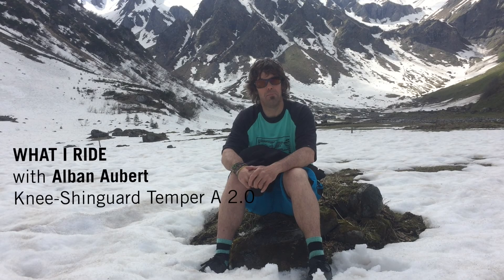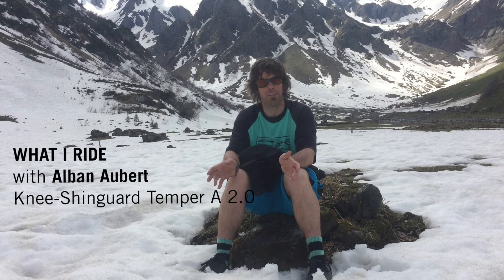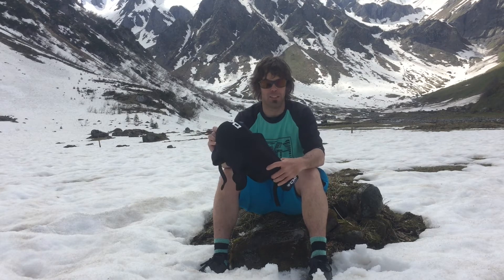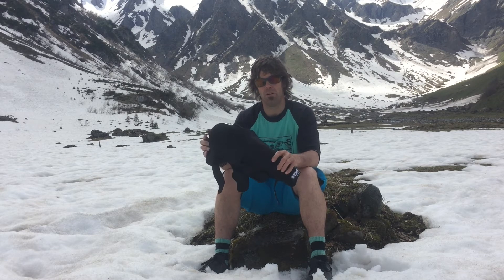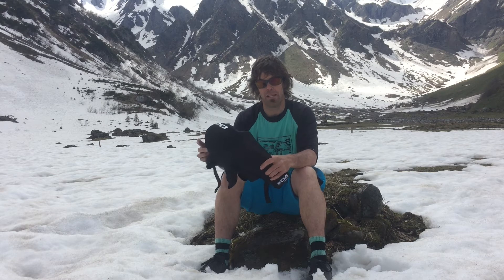What I Ride – Alban Aubert – Kneeguard Temper A 2.0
The TSG Kneeguard Temper A 2.0 is on of the favorite knee-shin protectors of our team riders. Swiss freerider Alban Aubert rides with it and thinks that it is one of the most versatile protectors available.